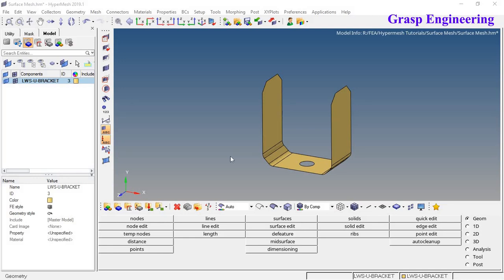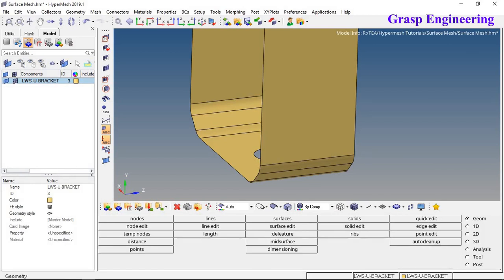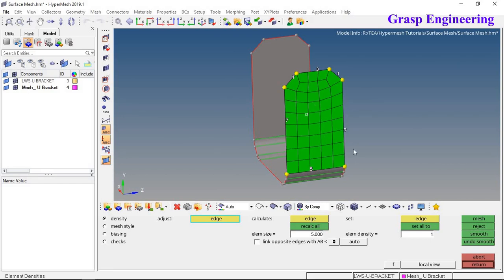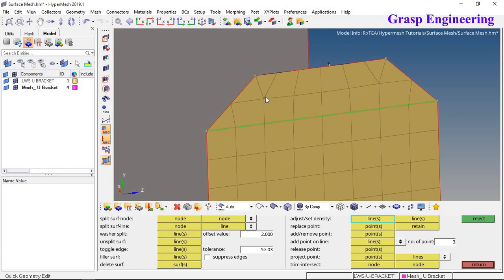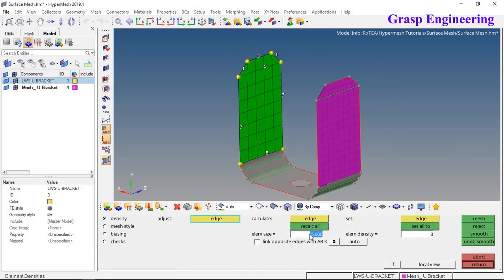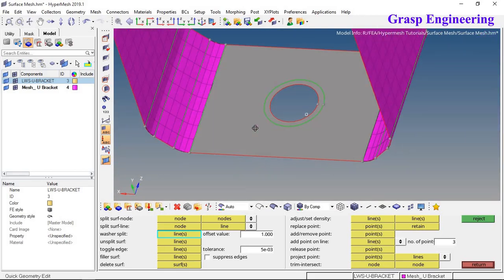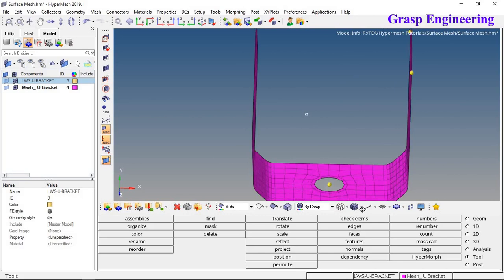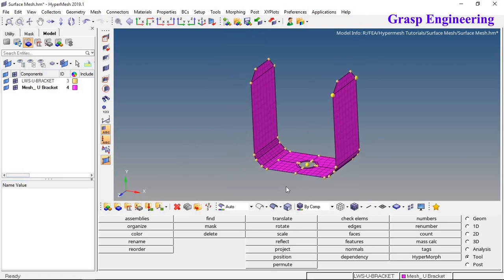Hypermesh Tutorials: Surface Mesh/Shell Mesh/2D Mesh/Quick edit/Surface edit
This tutorial present, How to create shell mesh for bracket. It discuss about different option of mesh for shell bodies. It also briefs about what are different mesh size, elements types for surface like tria, quad, R tria, etc.